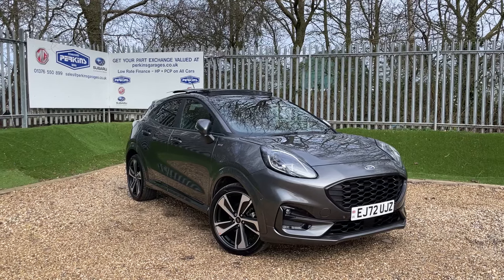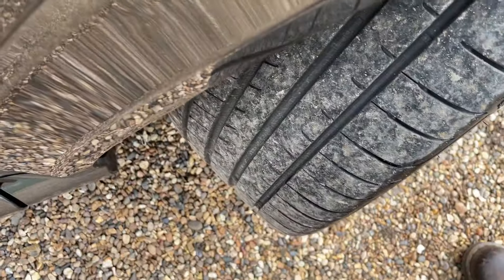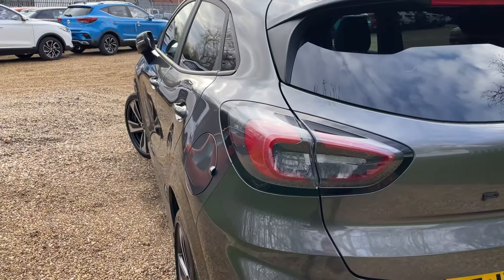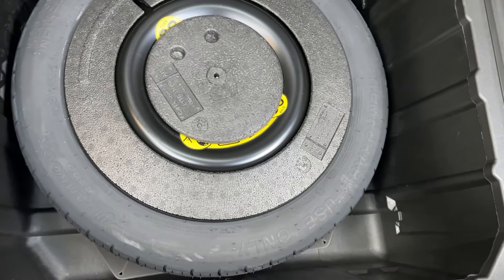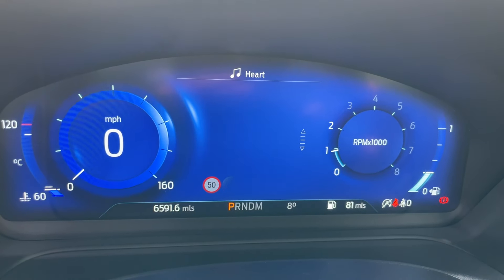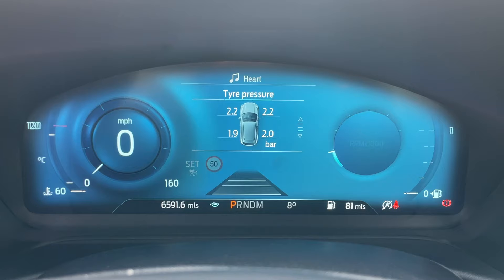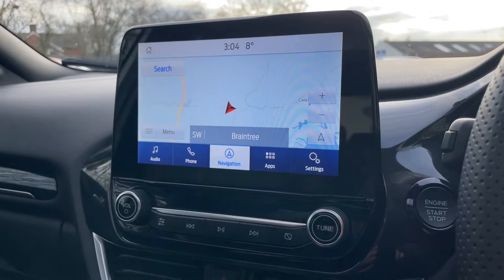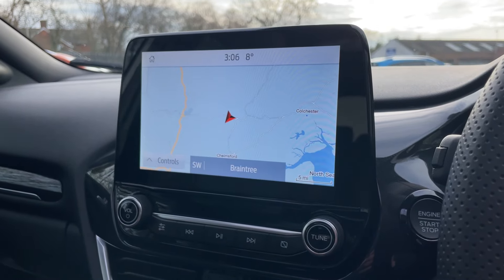*** VEHICLE NOW SOLD *** FORD PUMA ST-LINE MHEV 1.0 ECO-BOOST 125PS 7SPD AUTO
Description:
- Magnetic Grey
- Ford Warranty 11/2025
- Opening Panoramic Glass Roof
- Driver Assist Pack with Adaptive cruise Control
- SYNC3.4  Satellite Navigation
- Ford Self Park Assist
- Rear Vision Camera
- Ford Mega Box Extended boot space
- Front and Rear Parking Sensors
- Selectable Drive Modes (Normal,Eco,Sport,Slippery & Trail)